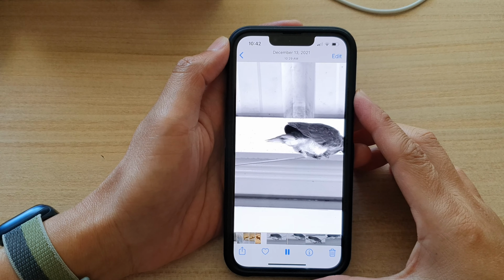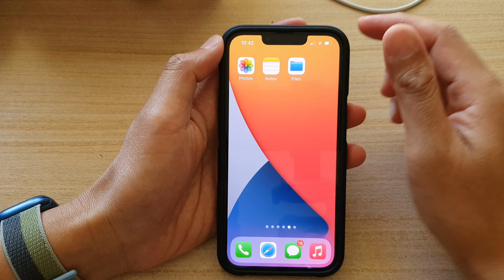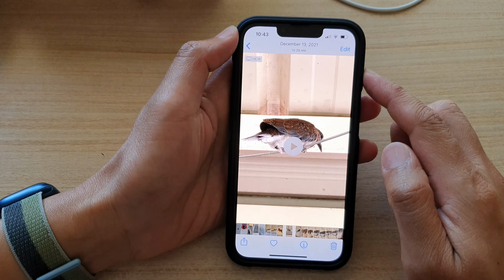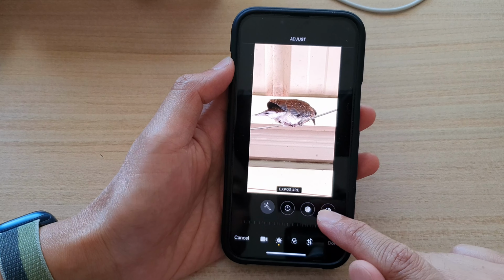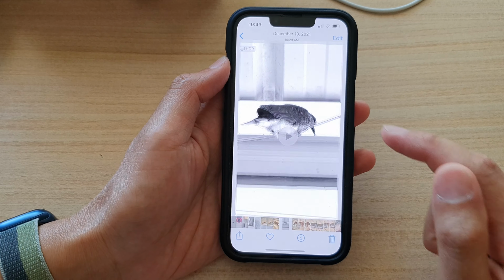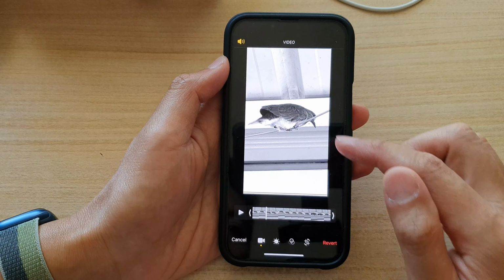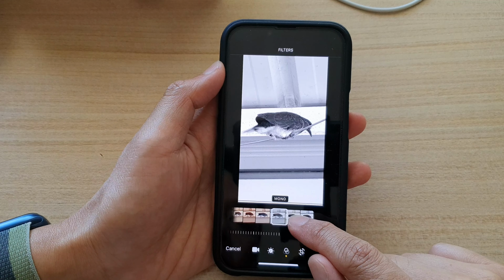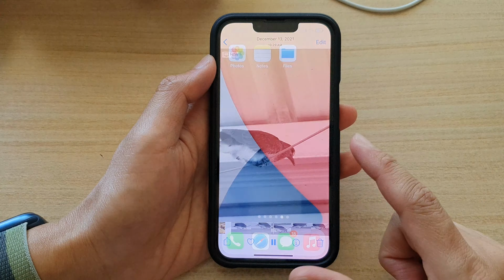iPhone 13/13 Pro: How to Make a Video to Black & White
Learn how you can make a video to black and white on the iPhone 13 / iPhone 13 Pro.